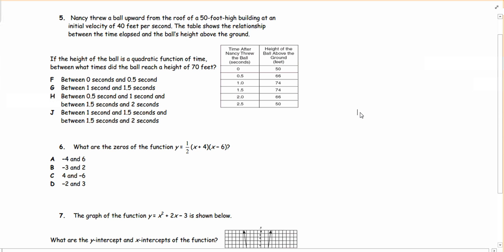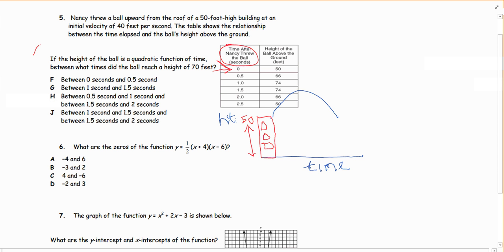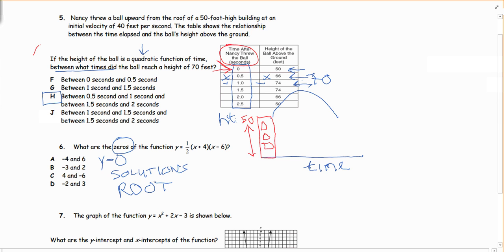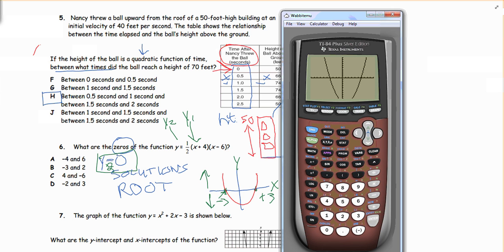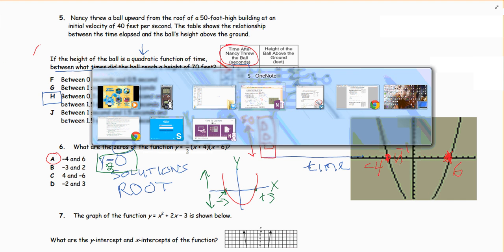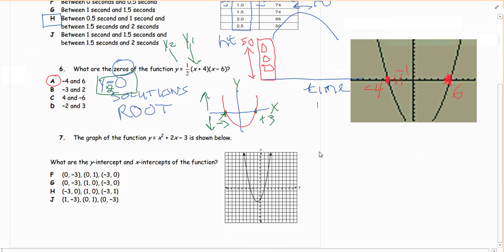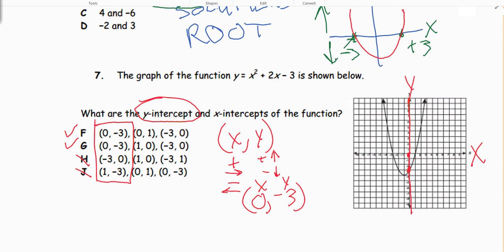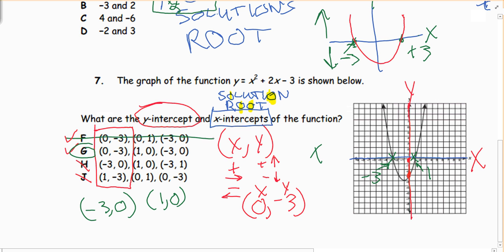quadratics 2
Quadratic Video 2